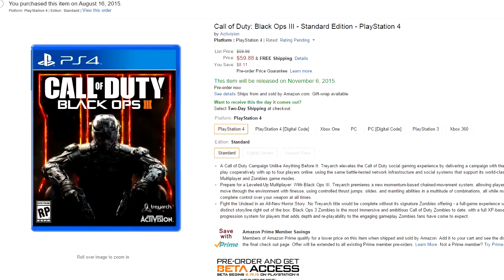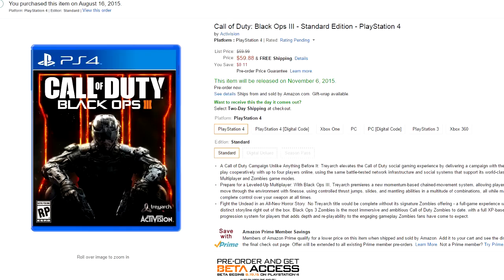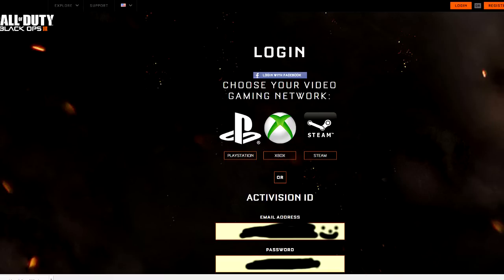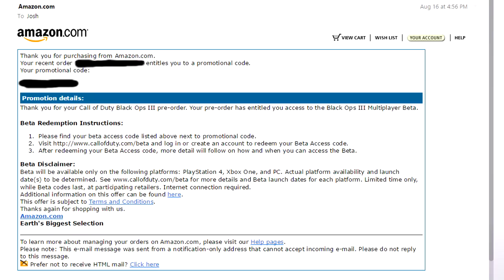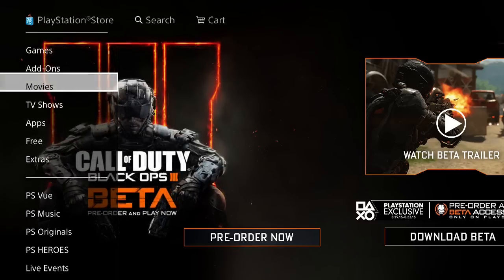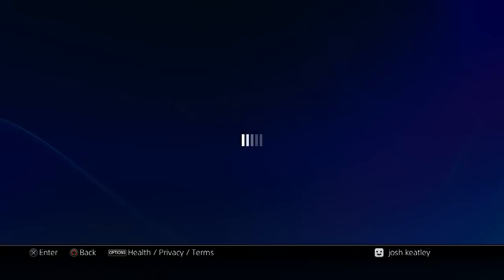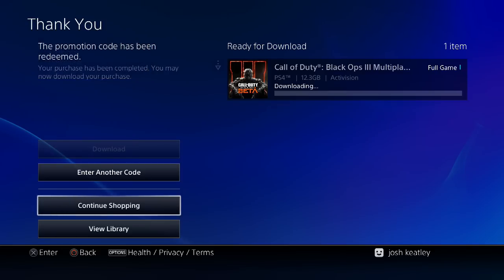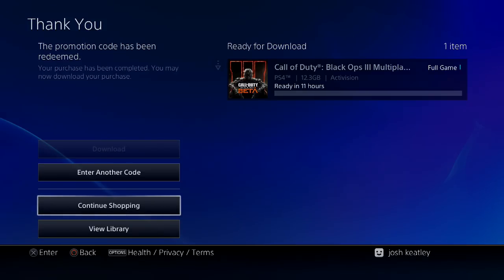HOW TO DOWNLOAD BO3 BETA PS4 + BETA CODE GIVEAWAY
I show you how to download the bo3 beta on ps4 and I am having a giveaway on this video.

How to download bo3 beta -
1. Preorder Call of Duty Black Ops 3 on Amazon, Gamestop, Call of Duty website, and etc.
2. They will send you in email bo3 beta promotional code.
3. register with activision. Tell them what console it is for - PlayStation 4, Xbox One, or PC. Redeem code.
4. Activision will send you an email with your beta token and 2 friend beta tokens.
5. Go to your PS4 and go to playstation store. Go to bottom to redeem code. Put in your beta token code. Download your game.
7. Enjoy the bo3 beta.
9. If you have no friends to give your promotion code put them in the comments or send them to me and I will give them away!